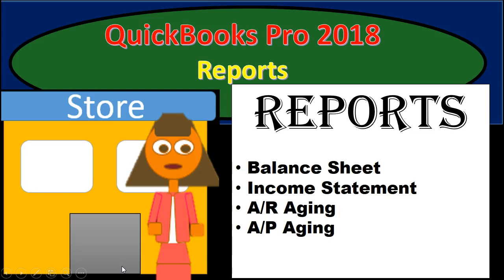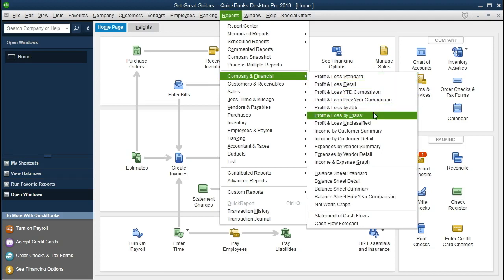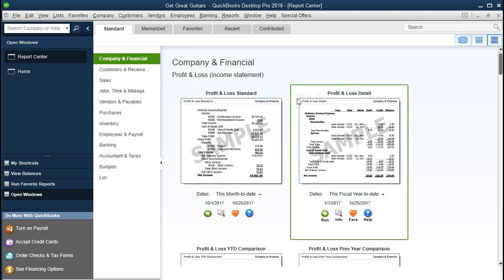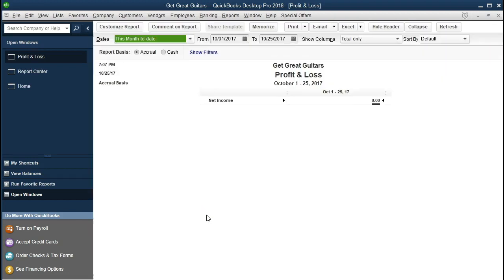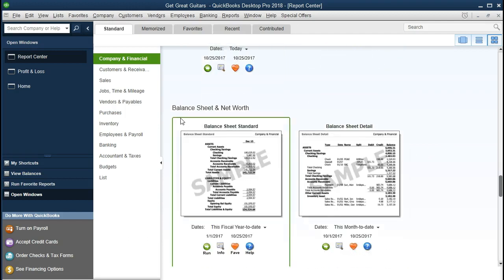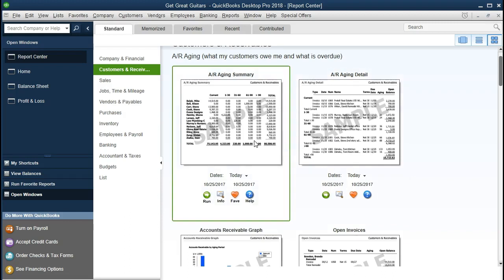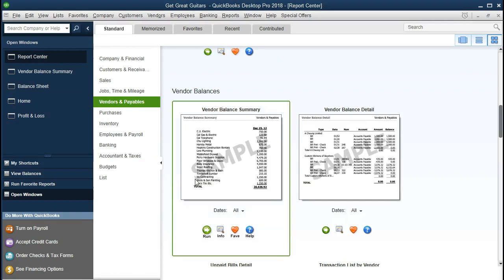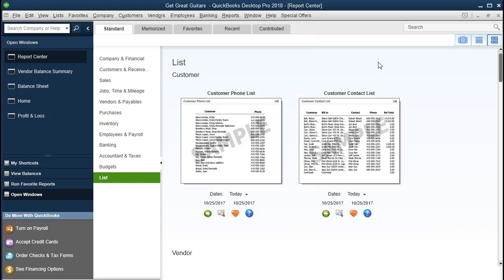QuickBooks Pro 2018 Reports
QuickBooks Pro 2018 Reports will cover the generation of reports and what QuickBooks includes as reports. When considering reports using QuicckBooks 2018 we first need to know what the accounting software considers reports. We then need to understand what QuickBOoks names reports. For example, the financial statement components of a balance sheet and income statement are considered reports by QuickBooks 2018 and can be found in the report center. QuickBooks 2018 also names the income statement as a Profit and Loss.